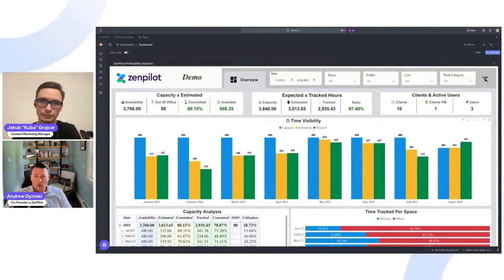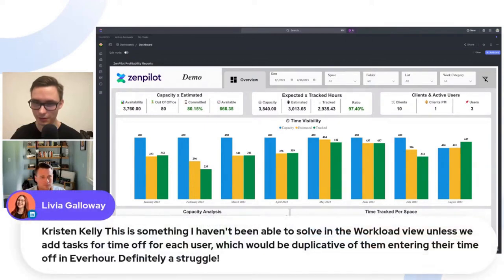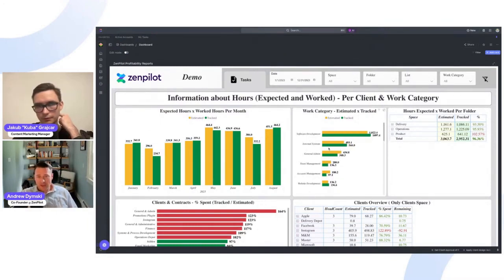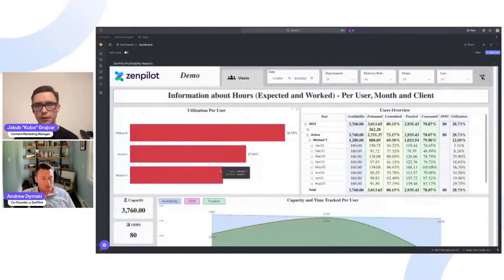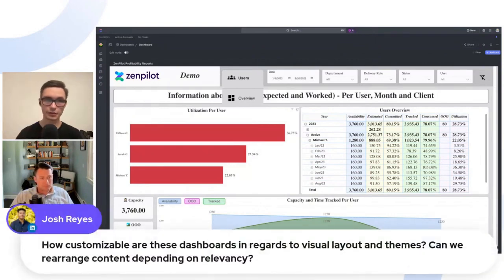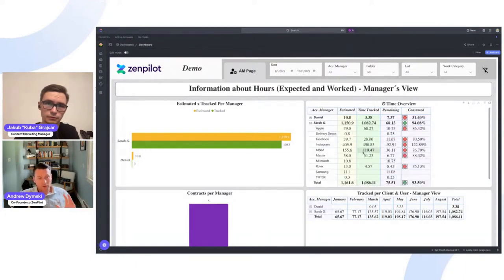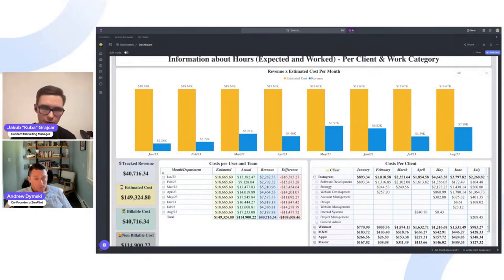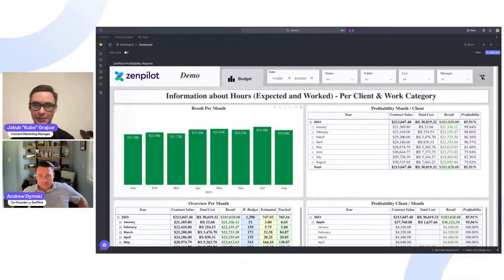How to Track Profitability & Utilization in ClickUp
Most agencies are lacking adequate visibility into core metrics like profitability, capacity, utilization, and productivity.

Without access to accurate, up-to-date data, agencies end up being forced to make important business decisions based on guesstimates, intuition, and gut feelings rather than facts. This leads to missed opportunities for growth, profitability, and scaling.

In this video, we discuss how you can gain clear visibility into your agency's profitability, utilization, budgets, and more - without leaving your ClickUp workspace.

0:00 - The profitability & utilization dashboard
0:32 - Resource management
4:04 - Tracking out of office data in ClickUp
7:19 - Team capacity analysis & utilization
8:37 - Time estimates vs. actual
12:35 - Utilization by team member
21:14 - Account management dashboards (managing and tracking client contracts)
25:02 - Tracking labor costs
29:50 - Tracking contract budgets to determine profitability
33:24 - What do you wish ClickUp provided?
34:09 - Is your ClickUp workspace ready to accurately track profitability & utilization?

💰 Uncover which clients, projects, and services are most profitable for your business with ZenPilot reports

📈 Interested in learning how we've helped thousands of agencies double productivity, maximize profits and improve client retention?

📞 If you're ready to experience the power of world-class operations, schedule your free agency ops strategy call

⚡️ Want to see how your agency operations stack up against 2,000 other firms? take the 20-question benchmark

📕 Download the 47-page guide on how to implement ClickUp for agencies